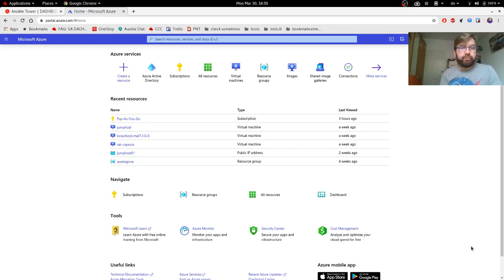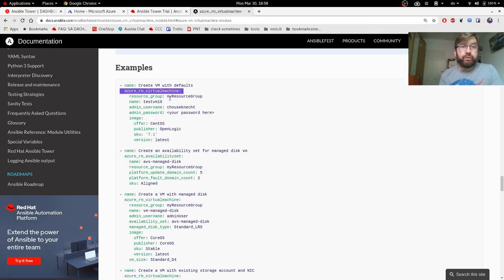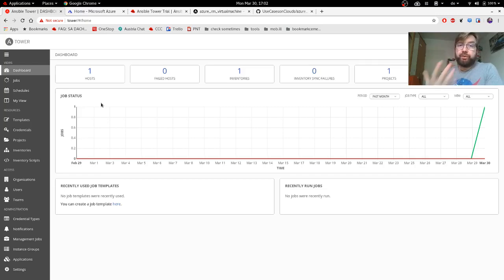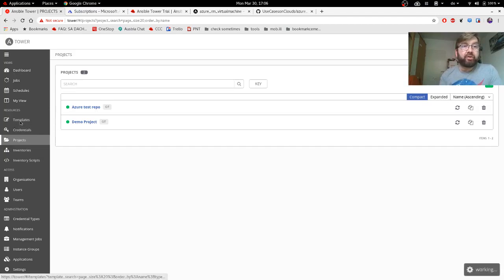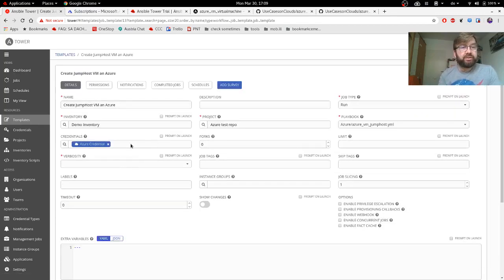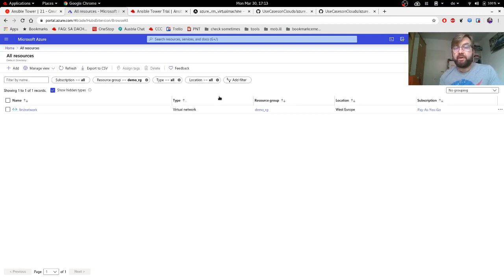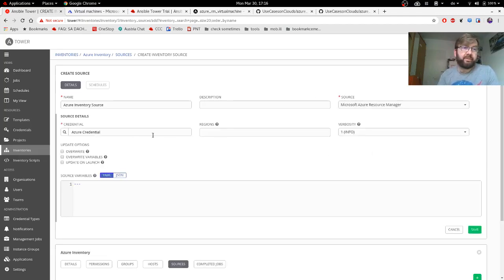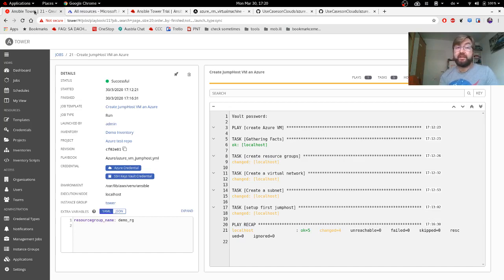Zero to Azure Automation within minutes with Red Hat Ansible Tower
Demonstrating the ease of Azure Automation with Ansible, including authentication, secure data management, dynamic data references.